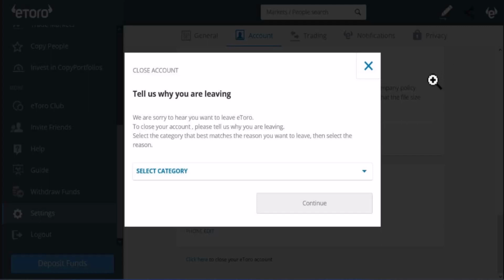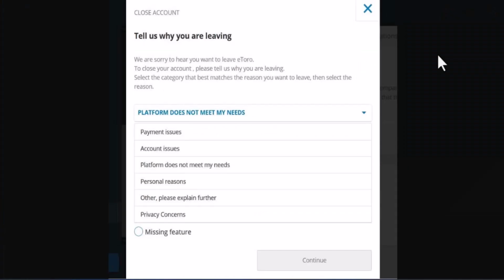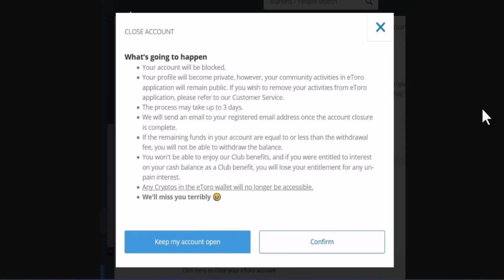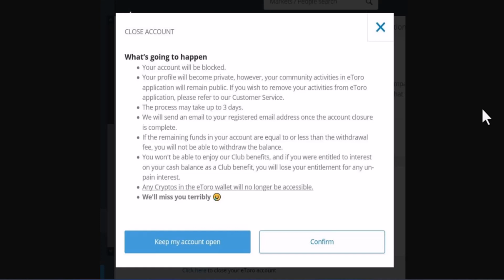Etoro How To Delete Account !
This Video Is based on How you can delete Etoro Account.

Chapters / Timestamps
0:00 Introd
0:17 Delete Etoro Account
1:12 Outro